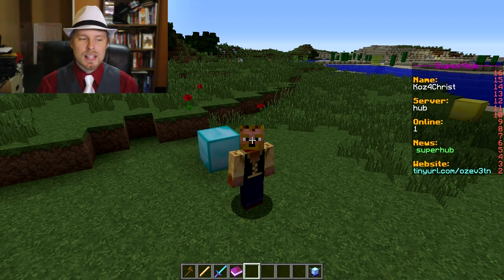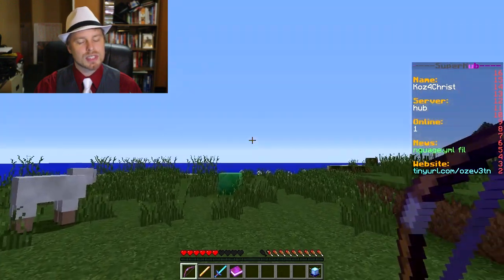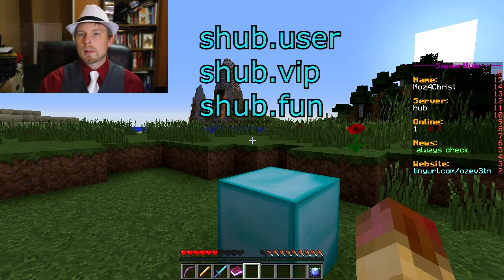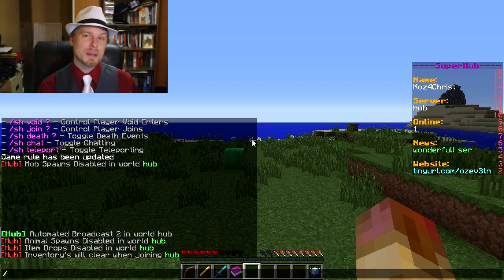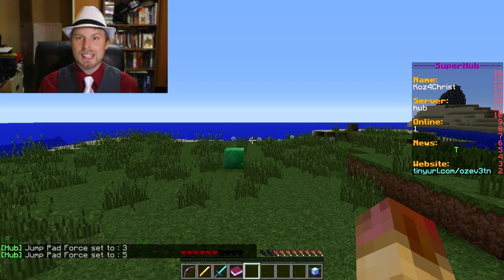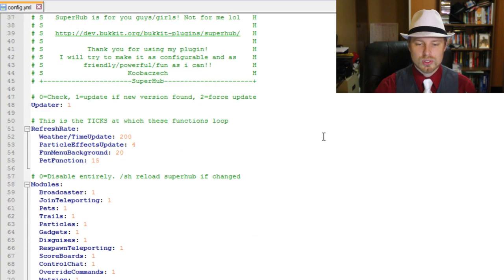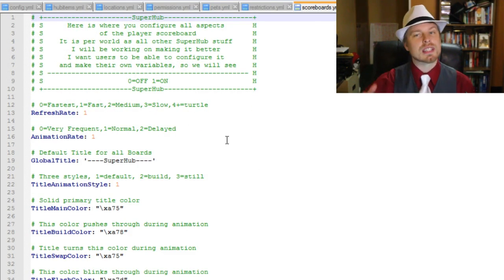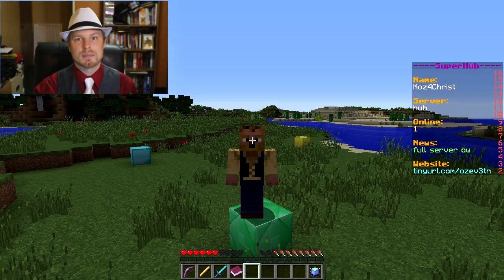Minecraft Admin How-To: SuperHub [FREE]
This week I go over a fantastic hub plugin.  Enjoy!